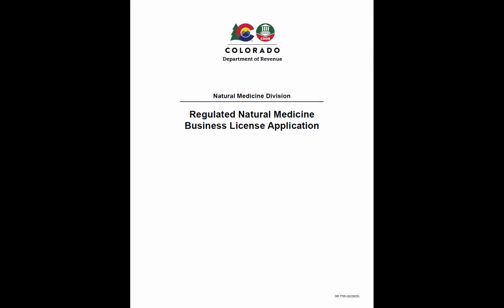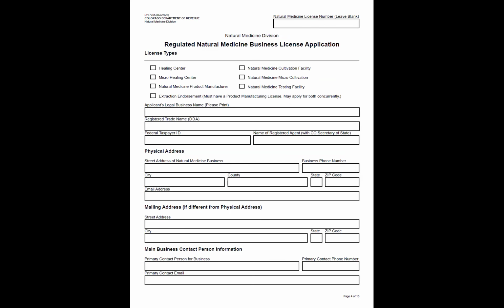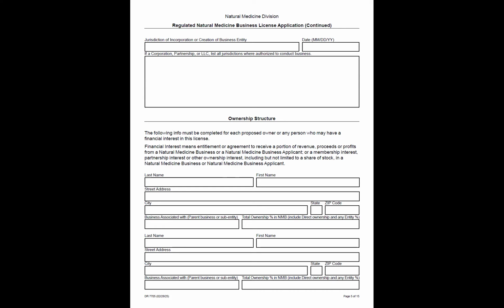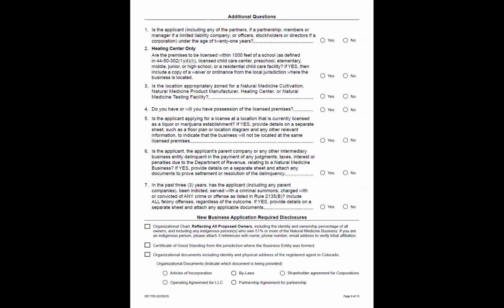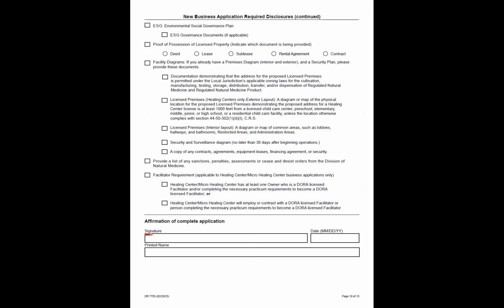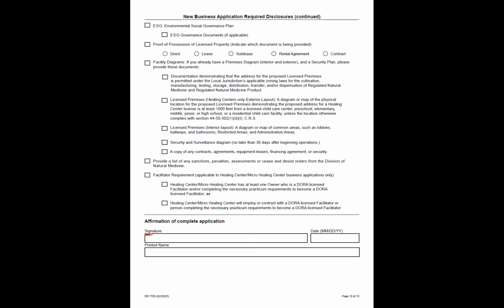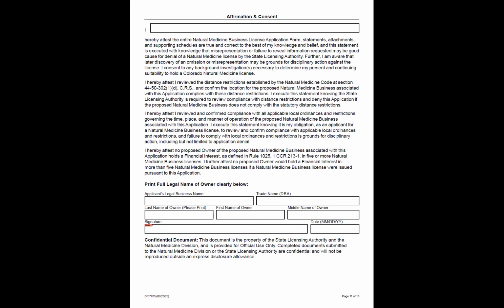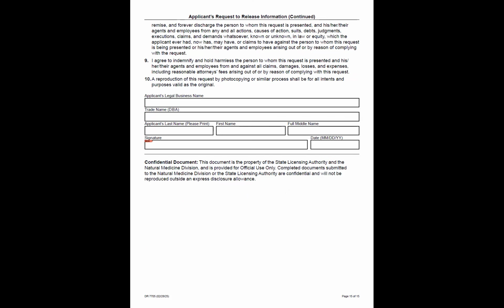Natural Medicine Division - Business Application Overview